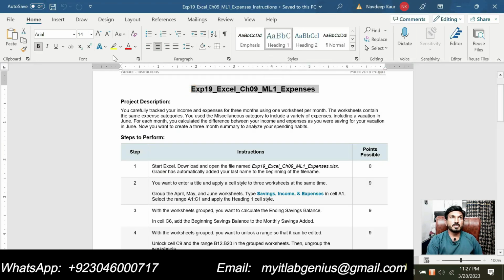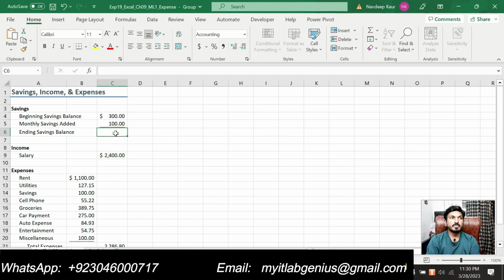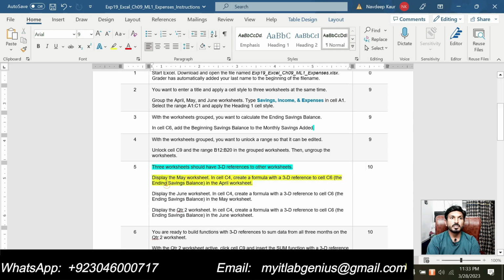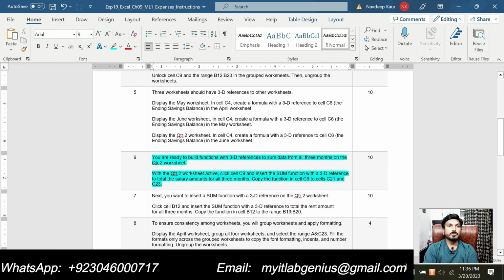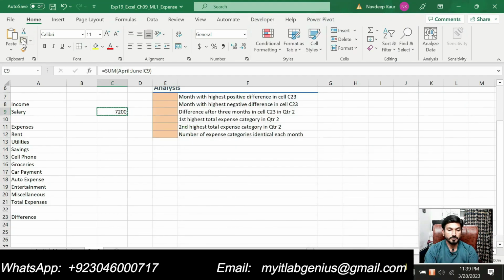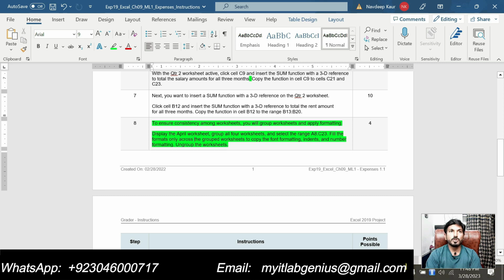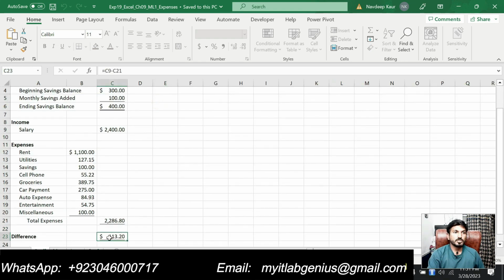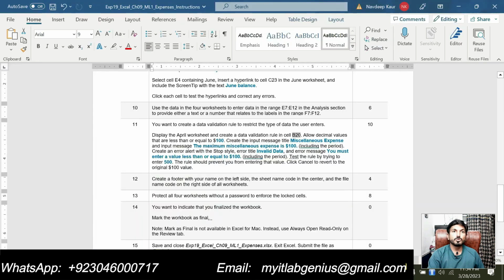Exp19_Excel_Ch09_ML1_Expenses | Excel Chapter 9 Mid-Level 1 - Expenses Excel Chapter 9 Expenses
Exp19 Excel Ch09 ML1 Expenses
Excel Chapter 9 Mid-Level 1 - Expenses